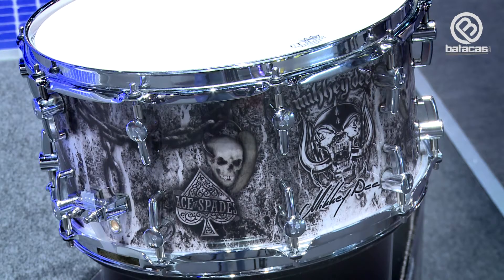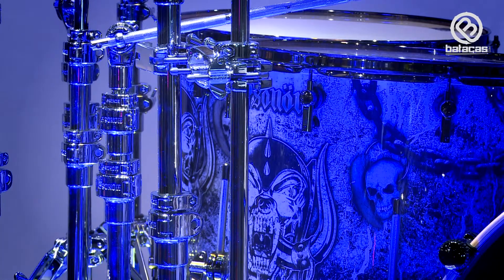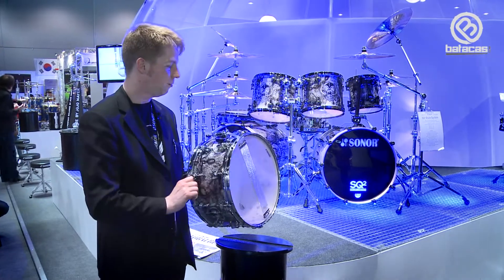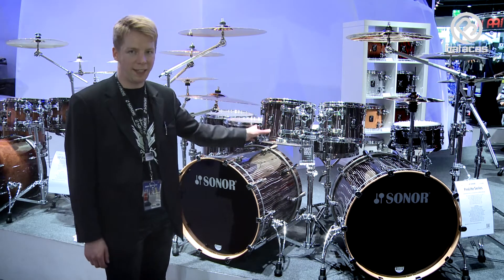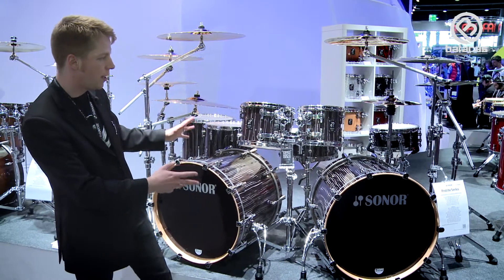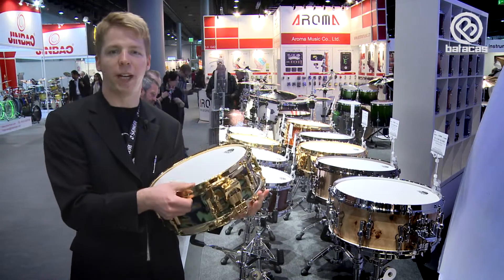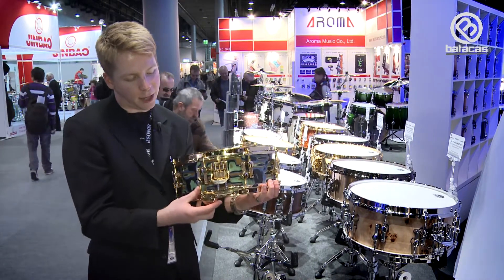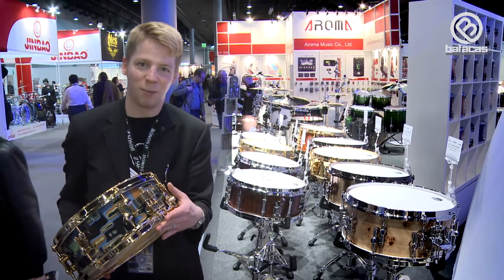Sonor (2/2) - Musikmesse 2012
Sonor Drums - Batacas.com